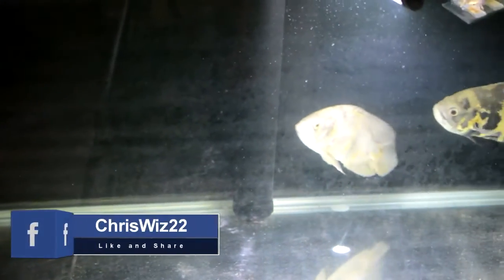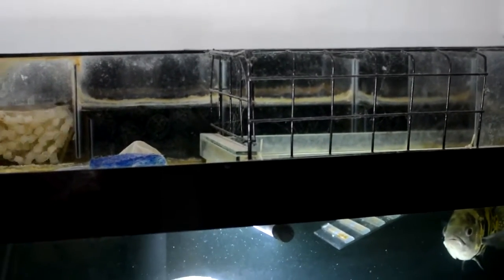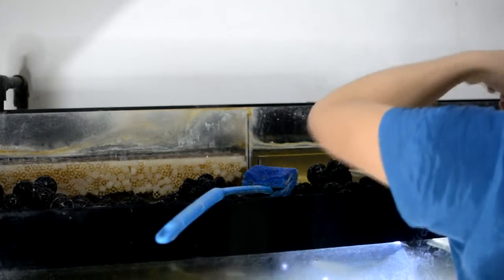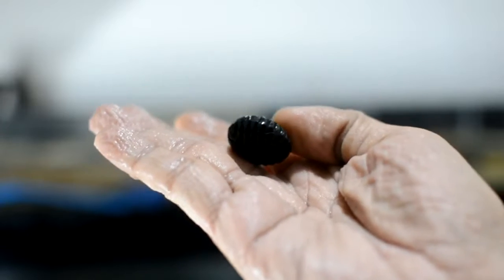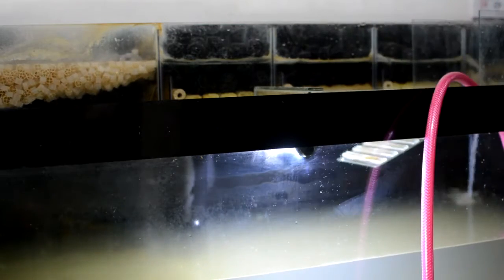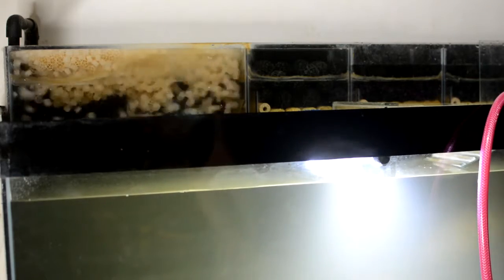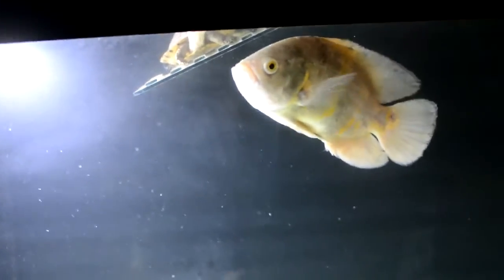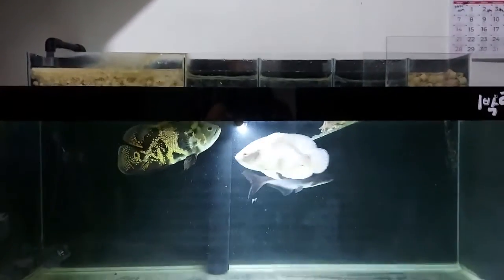Communal Fish and Turtle tank (Custom Dock) clean-up after 1 year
Finally cleaned my Turtle/Fish communal tank after a year!

The oscar is a species of fish from the cichlid family known under a variety of common names, including tiger oscar, velvet cichlid, and marble cichlid. In tropical South America, where the species naturally resides, A. ocellatus specimens are often found for sale as a food fish in the local markets. Wikipedia
Lifespan: 10 – 20 years
Scientific name: Astronotus ocellatus
Family: Cichlidae
Length: 36 cm (Adult)
Mass: 1.6 kg (Adult)
Higher classification: Astronotus

Amboina box turtle
Reptiles
The Amboina box turtle or Southeast Asian box turtle is a species of Asian box turtle. It is found in the Nicobar Islands, eastern India, Bangladesh, Myanmar, Thailand, Cambodia, Laos, central and southern Vietnam, west Malaysia, Singapore, Philippines, Indonesia, and possibly China and Sri Lanka. Wikipedia
Conservation status: Vulnerable Encyclopedia of Life
Higher classification: Asian box turtle
Scientific name: Cuora amboinensis
Family: Geoemydidae
Kingdom: Animalia
Order: Turtles